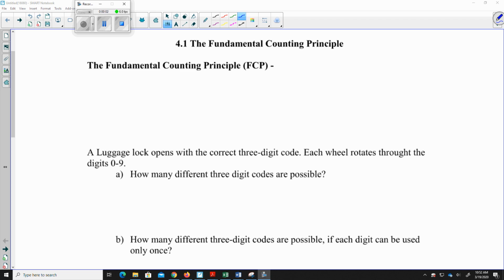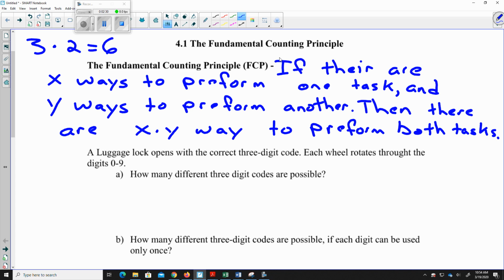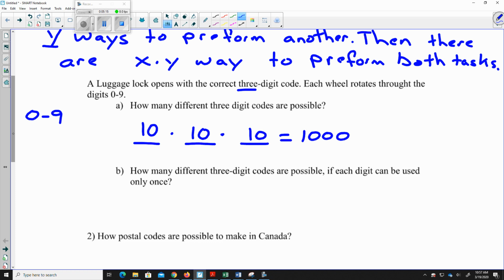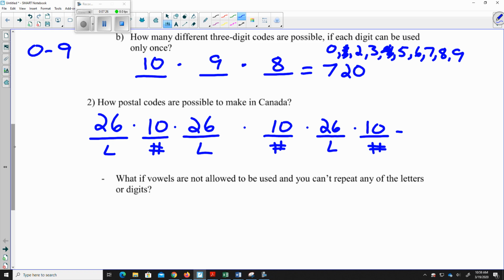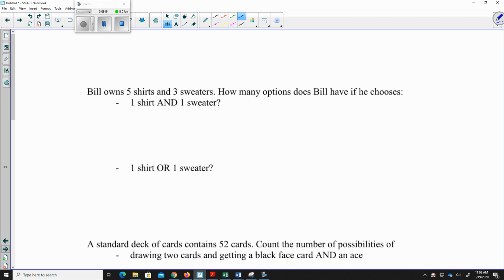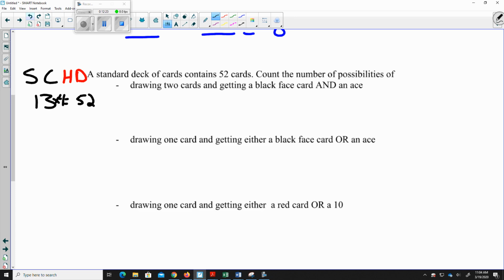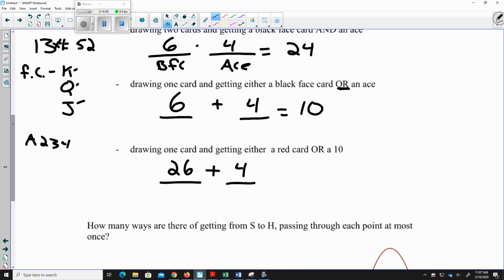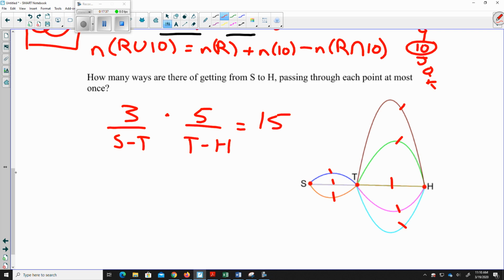fd 30 4 1